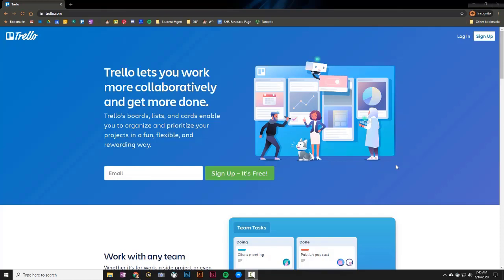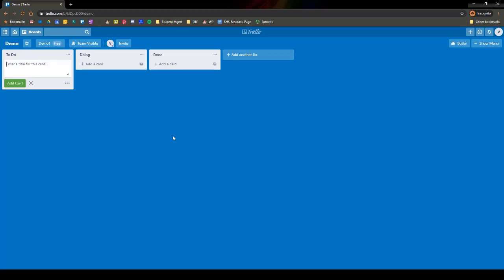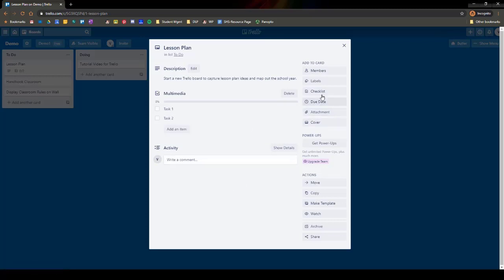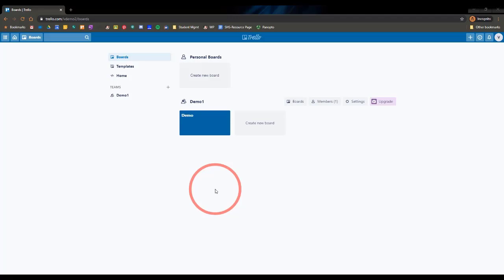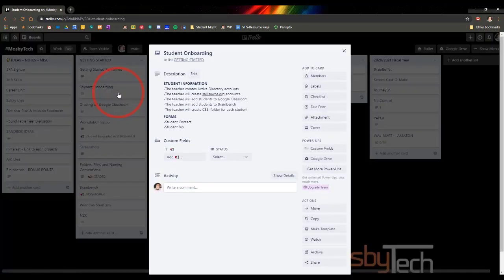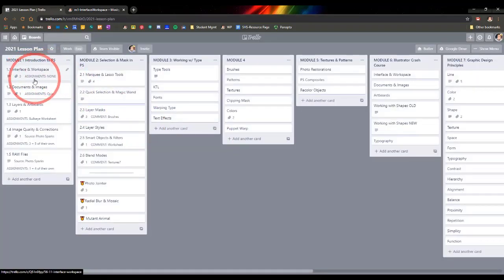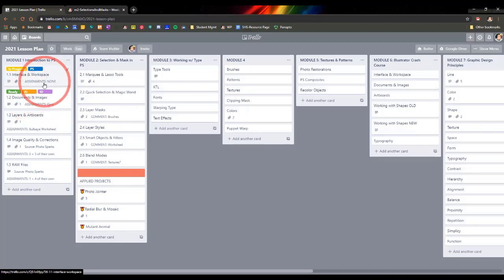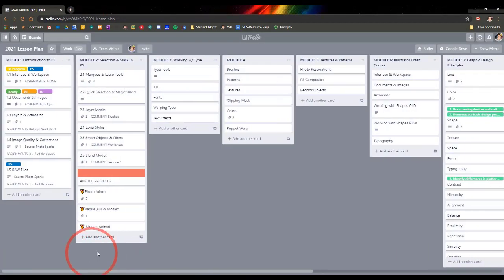Lesson Planning with Trello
Scott Mosby, Sallisaw HS